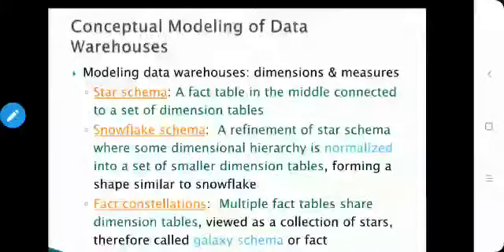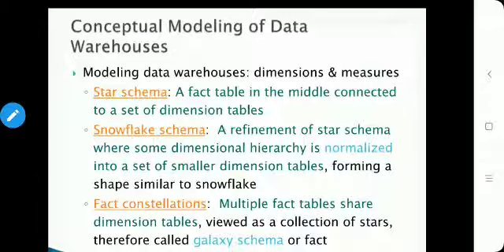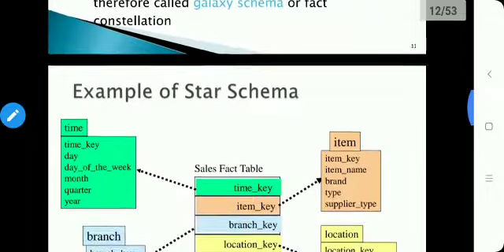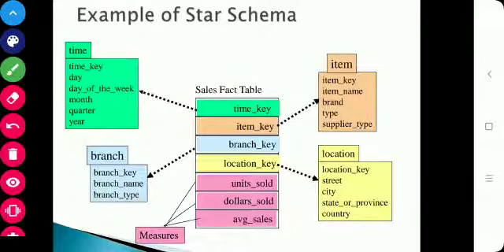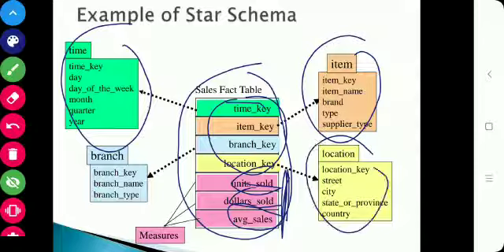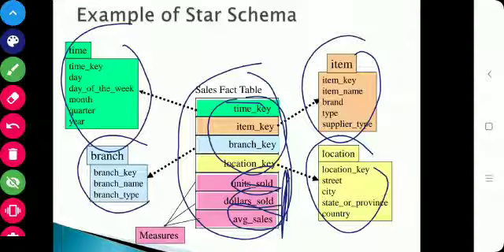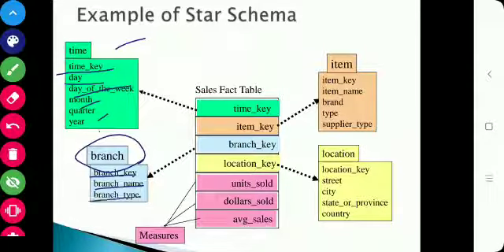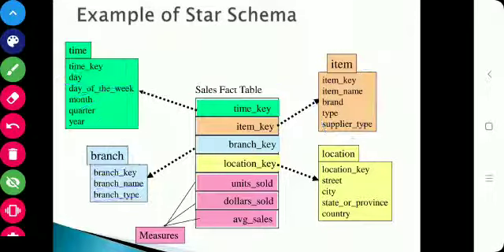DWM - Data warehousing and Mining-BE CSE-IT- Conceptual Modeling of Data Warehouses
Conceptual Modeling of Data Warehouses